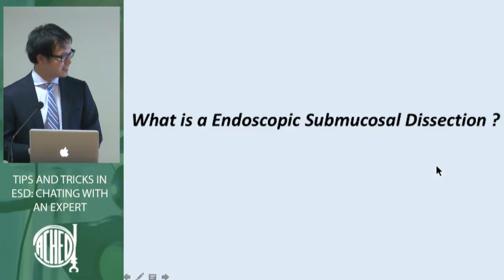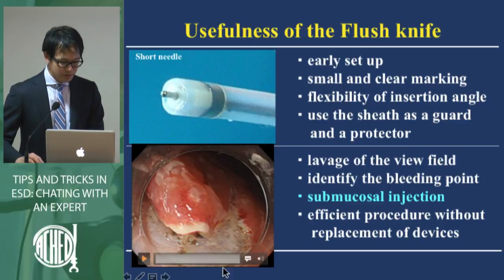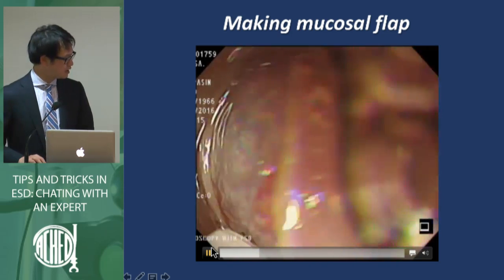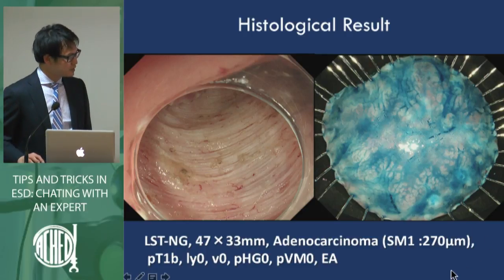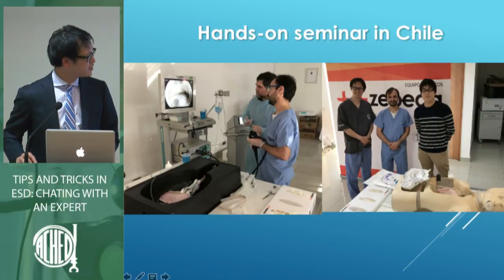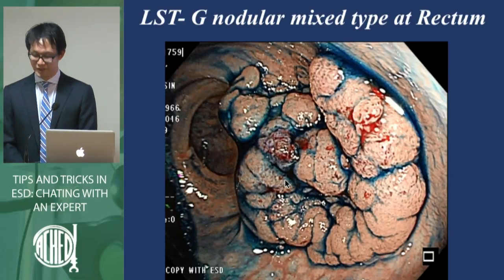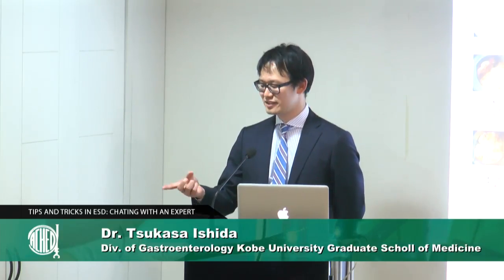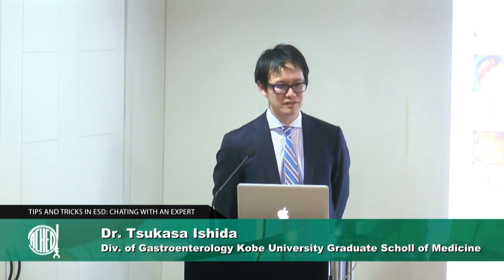Dr. Tsukasa Ishida “Tips and tricks in ESD: Chating with an expert”